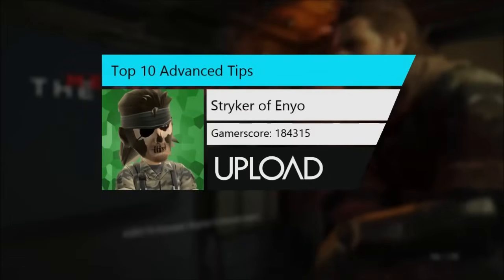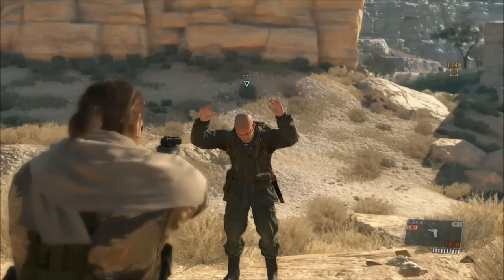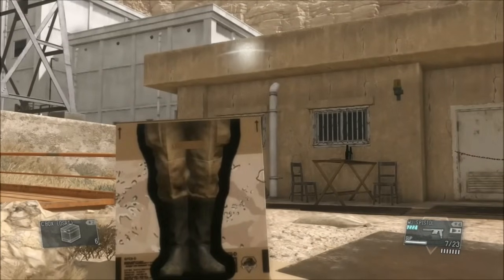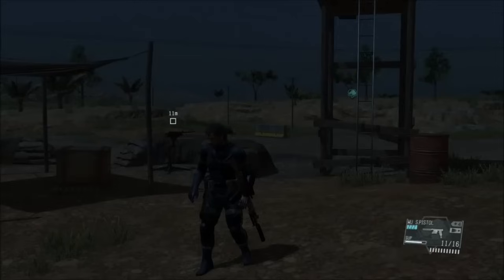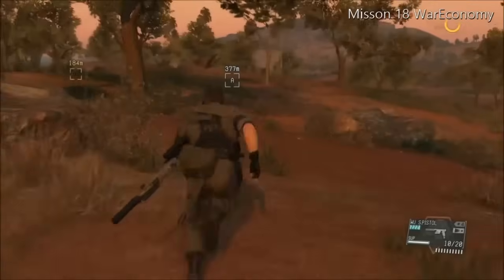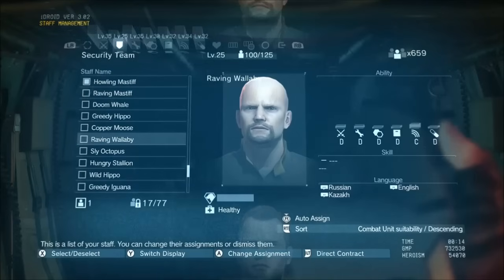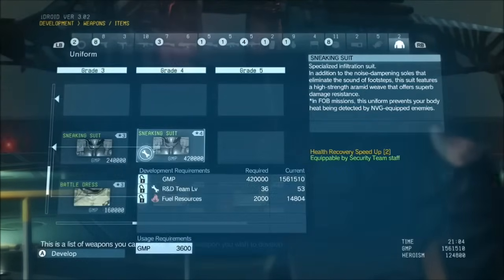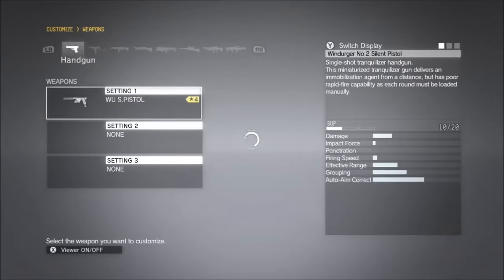Metal Gear Solid V - Top 10 Advanced Tips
So you're maybe 10-30 hours into MGS V, and you know the basic stuff. But you feel like there's certain aspects that you don't quite grasp in the game yet. This list is for you! These are the Advanced Tips you should know. They're not Easter eggs or hidden secrets -- its just tips that a player should know after there first dozen hours into the game.

This was video #023 when i originally made it for Upload on the Xbox One, published in two parts on (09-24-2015), but it never was seen in its full 29-minute version until now (well, on 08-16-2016). Originally I published all four parts separately on Upload; the opener, part 1, part 2, and the ending. It never would render and upload the full version properly, probably due to Upload Studio's limit of 30 minutes.